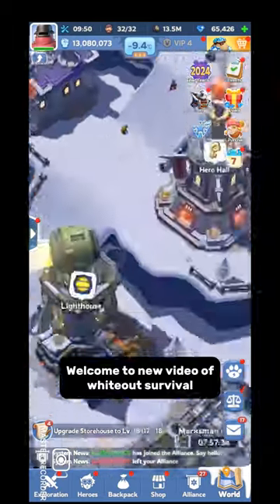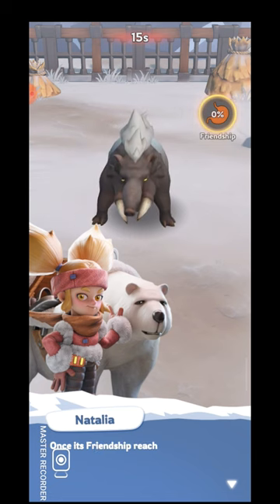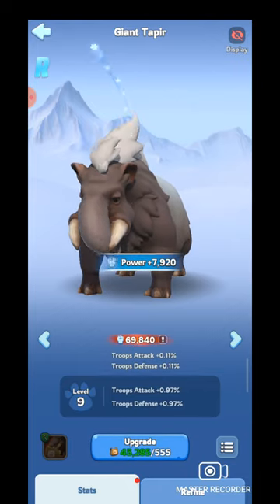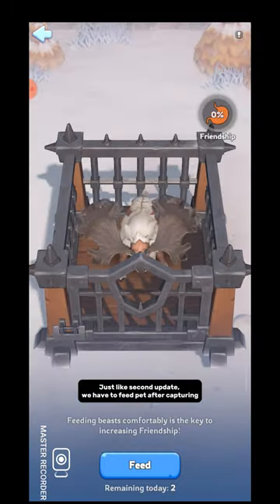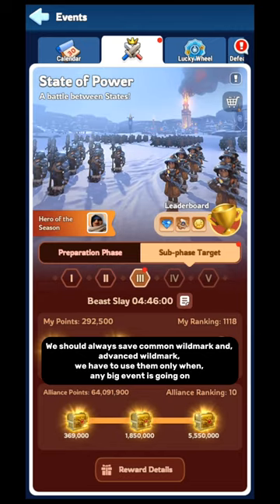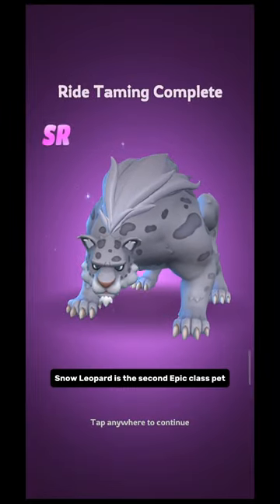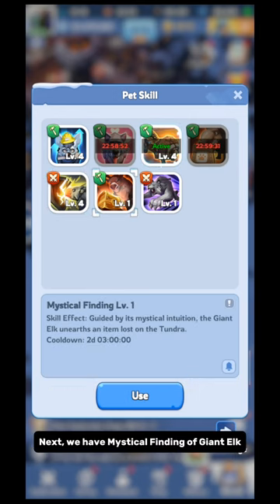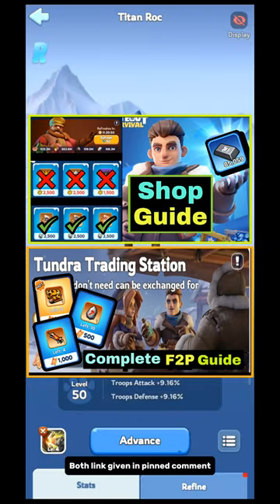New Pet Update - Whiteout Survival | Pet Skill and Advancement and Refinement | F2P Guide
🔽Download Mobile Game:
Free iOS game:

[Special Features]

ASSIGN JOBS

1. UPI ID : shieldgaming@paytm

whiteout survival
what is a whiteout
how to use a whiteout

00:00 Intro
00:59 Beast cage
01:41 Capturing giant tapir
02:07 Feeding giant tapir
03:40 Riding giant tapir
05:20 Capturing titan rock
05:39 Feeding titan rock
05:50 Riding titan rock
07:09 Capturing giant elk
07:30 Feeding giant elk
08:03 Riding giant elk
08:32 Use of energizing potion and strengthening serum
09:35 When you should do advancement and refinement
11:53 Capturing snow leopard
12:17 Feeding snow leopard
12:28 Riding snow leopard
13:14 Refinement
13:55 All pet skills
16:57 Outro